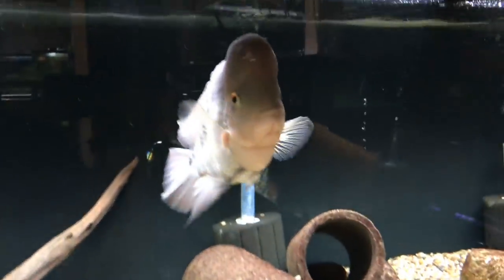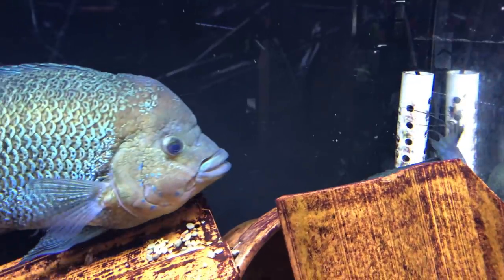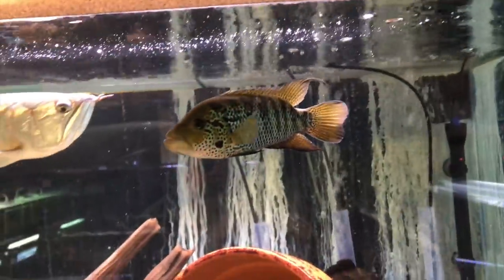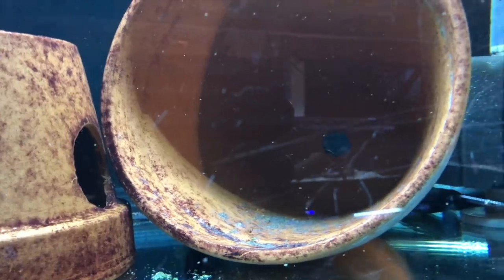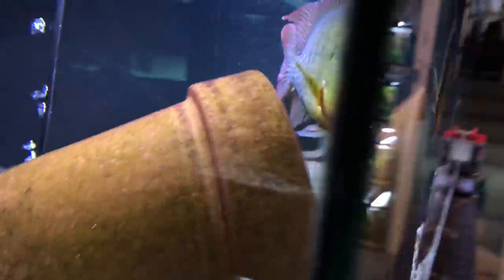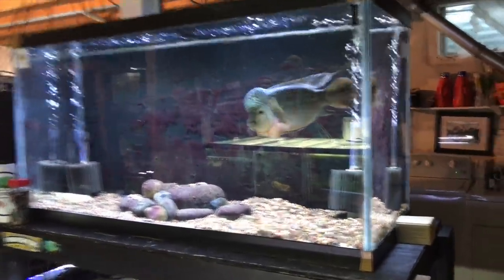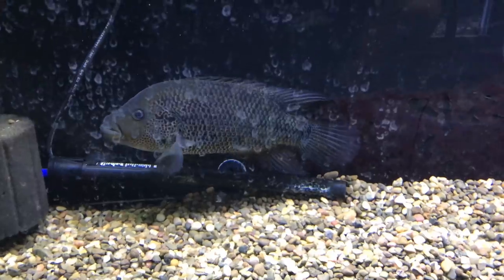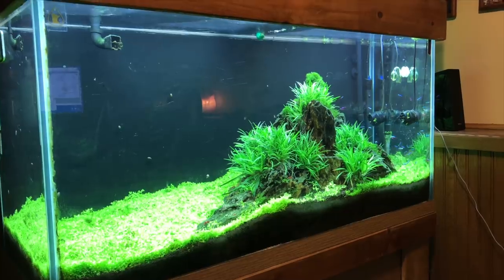Cichlid Breeding Room! - Fish Room Tour - January 2019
In this video, I take you on another tour of my Fishroom.  I keep all types of monster fish, cichlids and other freshwater aquarium fish.  I go through each of the sizes of my freshwater cichlid aquariums also.